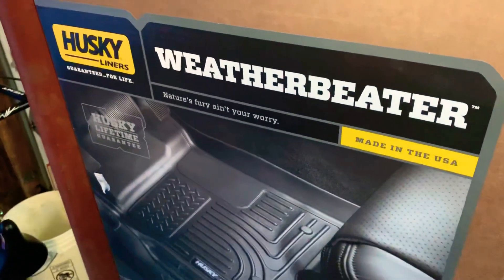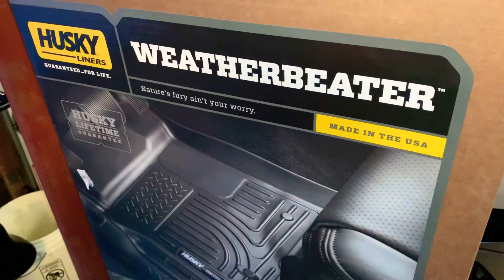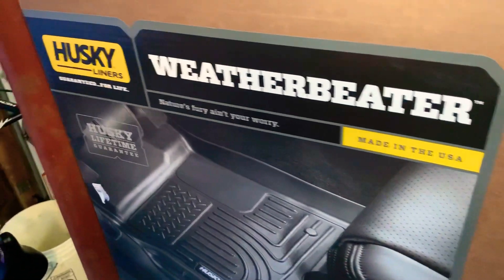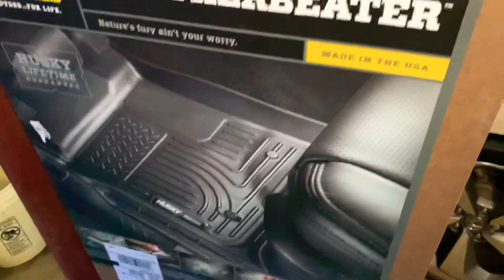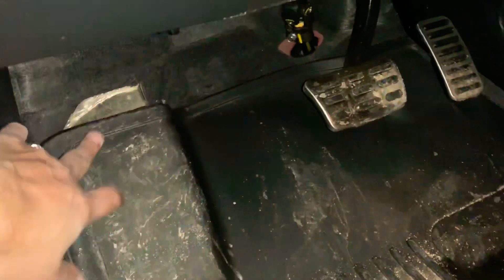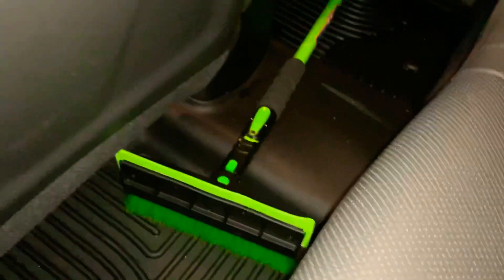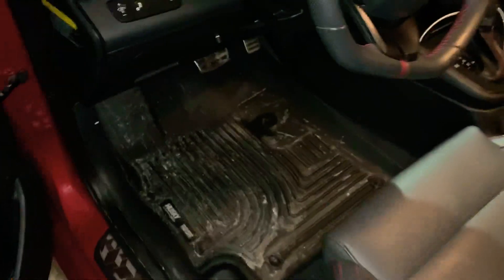2018 Hyundai Elantra Sport Husky floor Mats Review